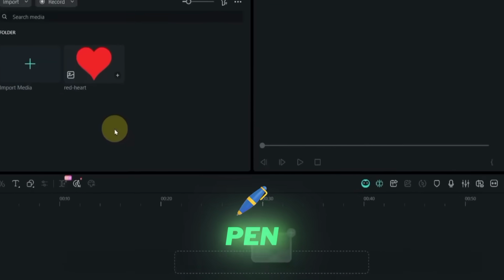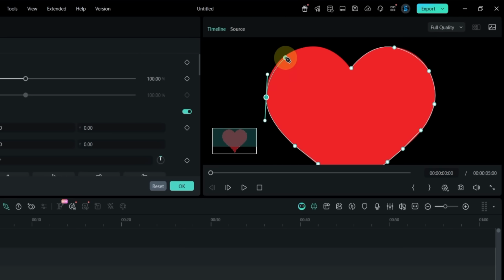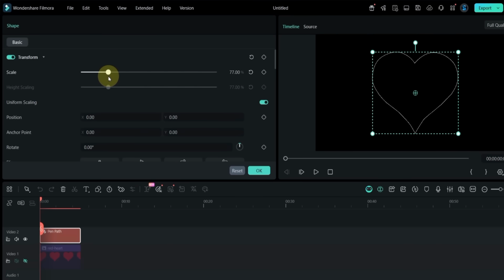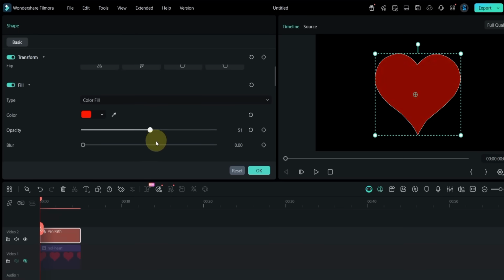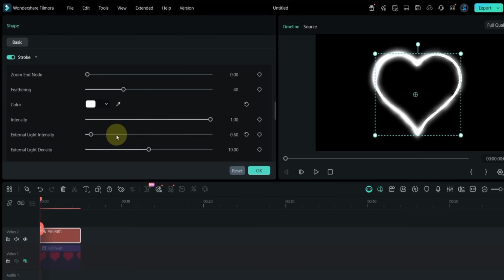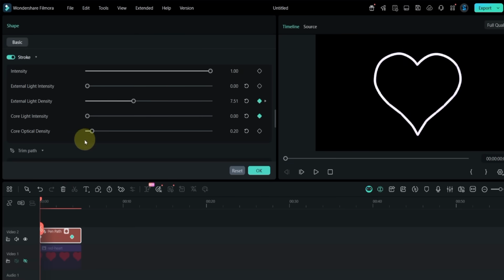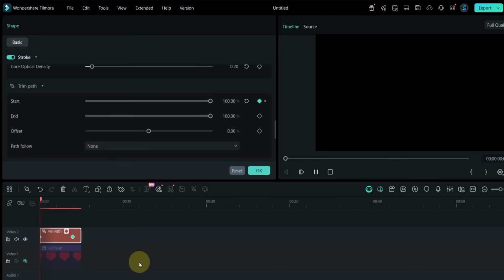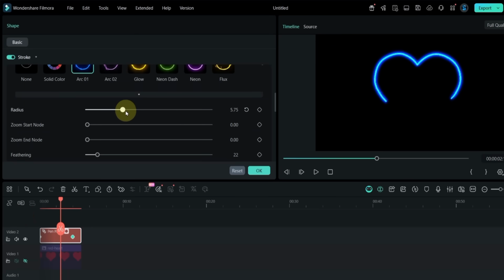Filmora 15 Pen Tool Tutorial – How to Draw, Animate & Add Neon Stroke Effects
In this tutorial, I’ll show you how to use the Pen Tool in Filmora 15 to draw custom shapes, create smooth curves, and apply the new neon stroke effects. We’ll go step by step, from tracing a reference PNG to animating the stroke using keyframes and trim path settings.
If you’ve ever wanted to draw your own heart shape, outline objects, or make glowing path animations — this video will teach you everything you need.

Before downloading Filmora 15, here’s the Pen Tool tutorial video titled “Filmora 15 Pen Tool Tutorial – How to Draw, Animate & Add Neon Stroke Effects”, so you can follow along easily.

Use this link to try Filmora’s new Pen Tool + Neon Stroke effects exactly as shown in the video.

In this tutorial, we cover:
• Drawing a heart shape using the Pen Tool
• Adjusting curve points & smoothing shapes
• Using Transform controls (scale, rotation, position)
• Applying Neon, Glow & Stroke presets
• Adjusting color, intensity, radius & feather
• Animating stroke with keyframes
• Trim Path animation for drawing-on effects
• Offset animation for moving light or strokes